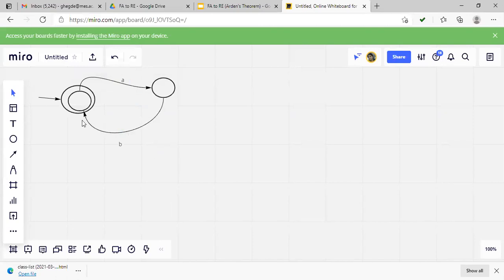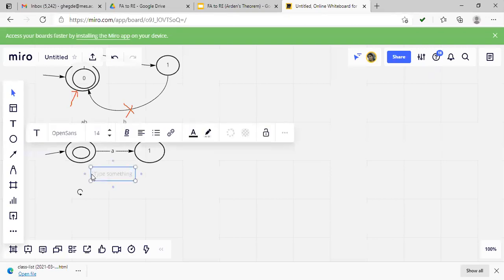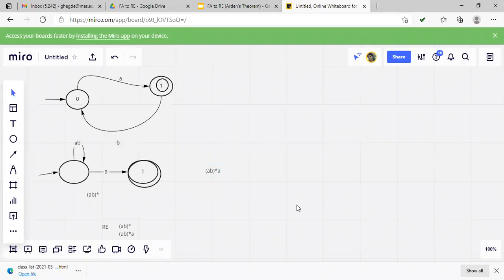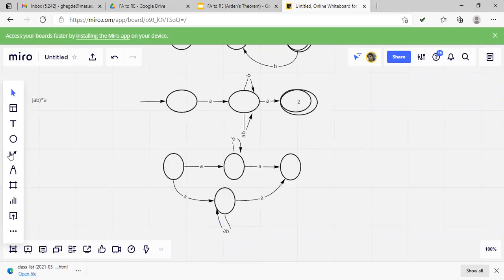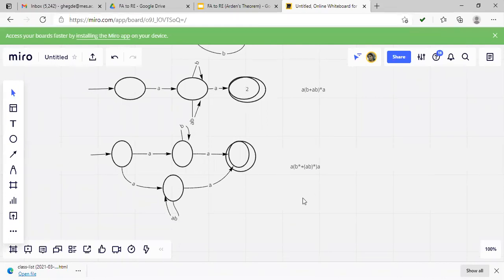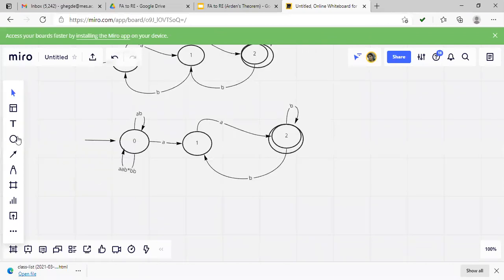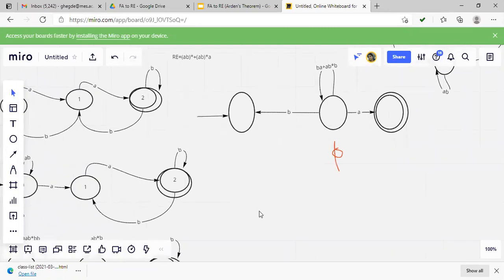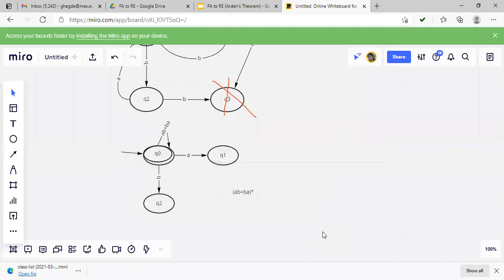Automata Theory (AT-TCS-FLAT-ToC)-Lecture Video loop Elimination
This is recorded video of online lecture held during pandemic for Second Year 2020-21 Batch students.